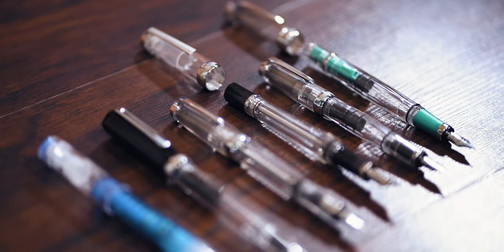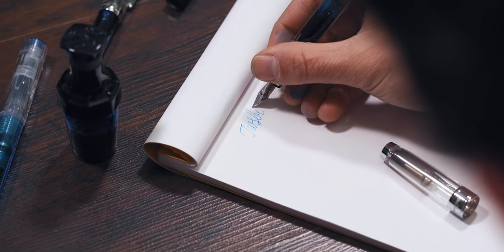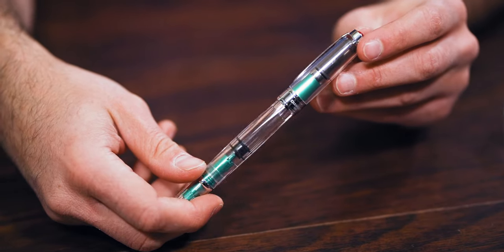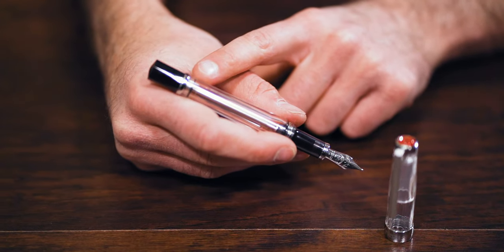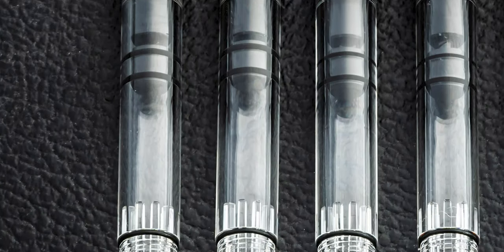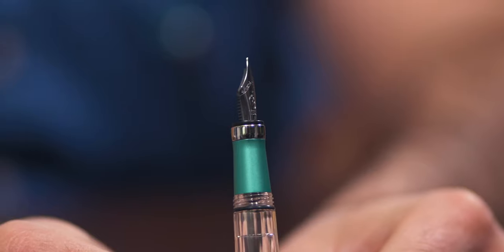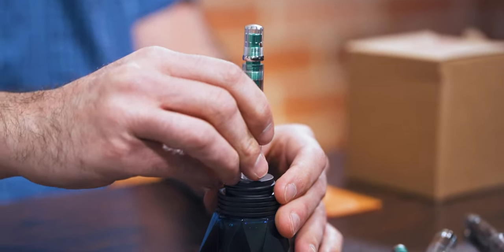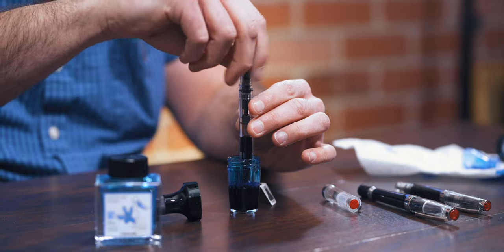TWSBI Fountain Pens Overview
Started in 2009, TWSBI made a name for itself with innovative, affordable fountain pens that connect with modern writers. In this video, witness the evolution of this global fine writing brand with popular models like the Diamond 580, Mini, Eco, Vac700R, and Go fountain pens.